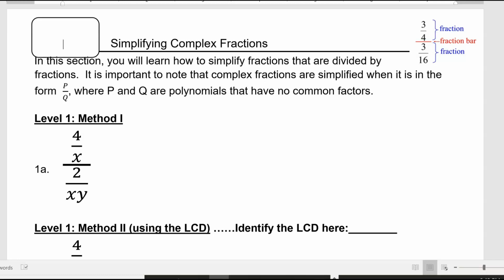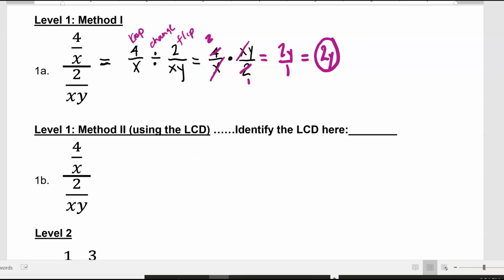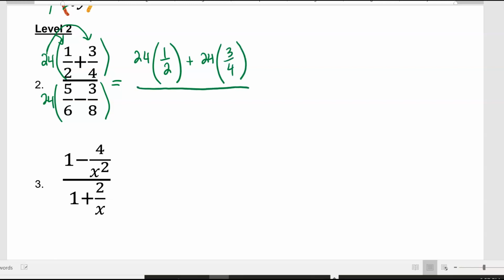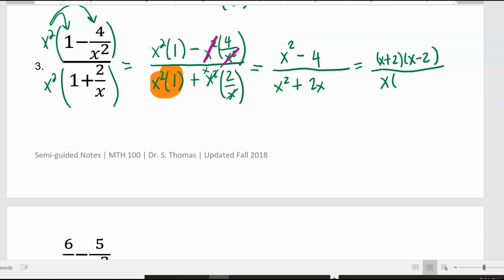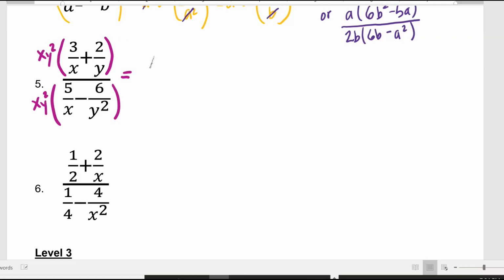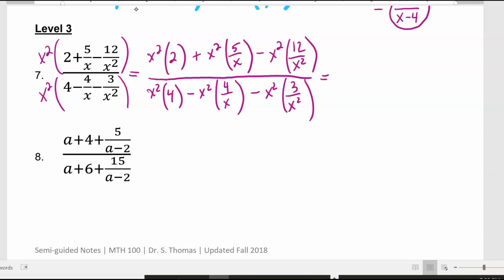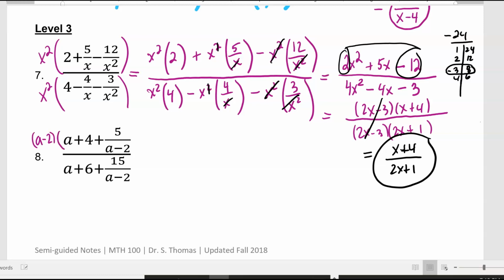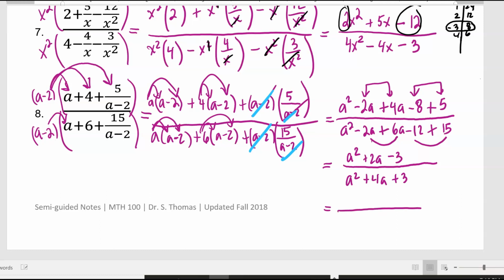6.4 Simplifying Complex Fractions